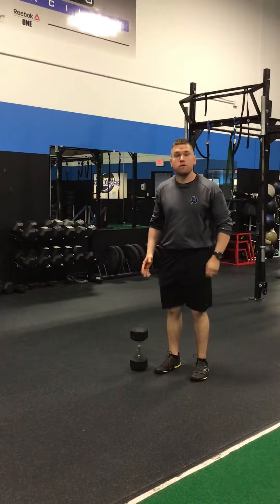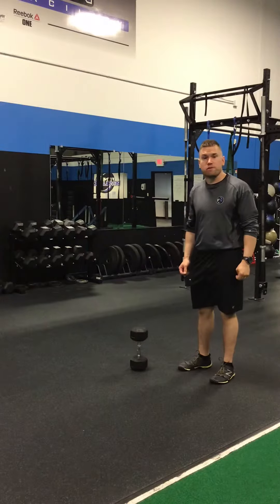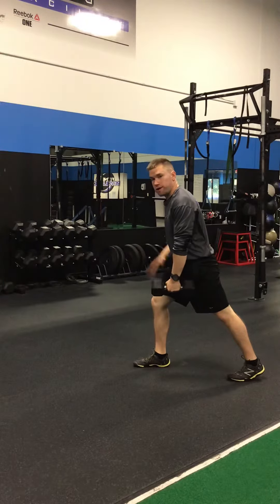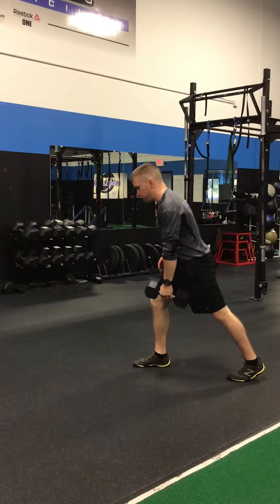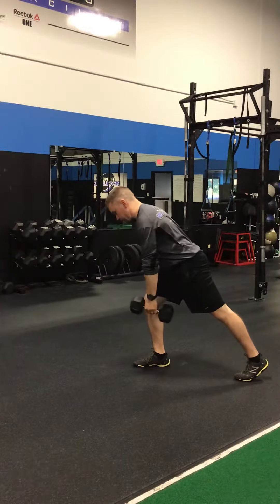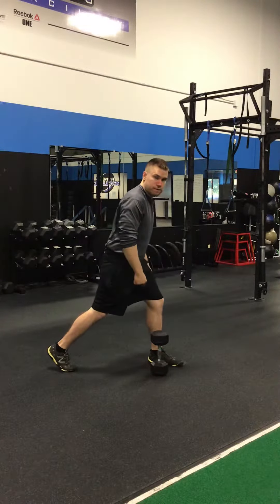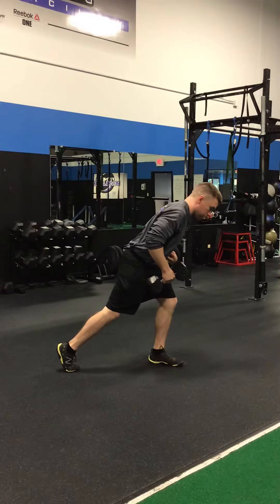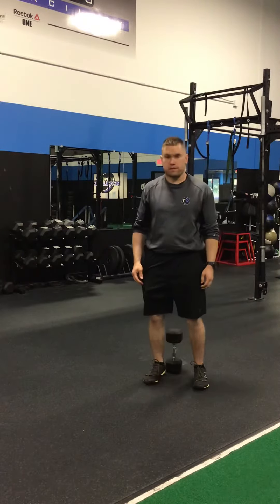DB Split Stance Row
Coach Adam demonstrates the split stance row exercise.